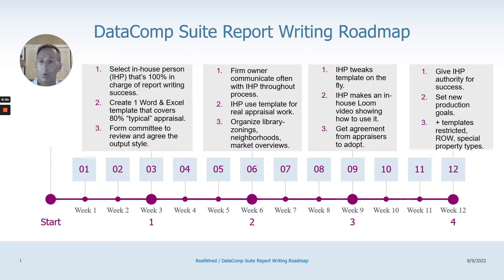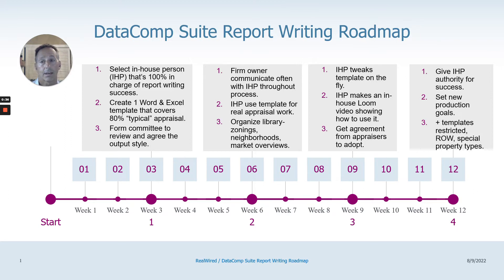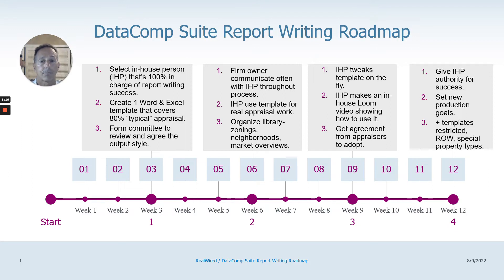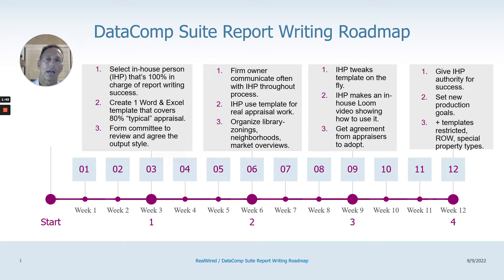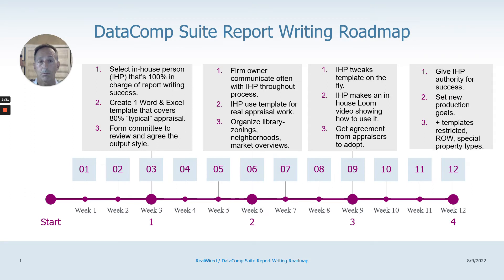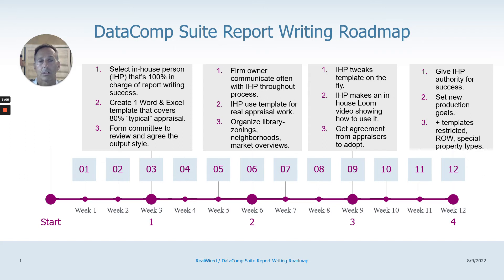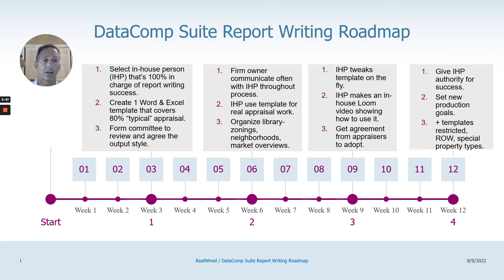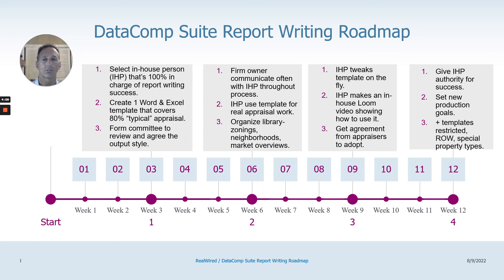Report Writing Success Roadmap in DataComp Suite